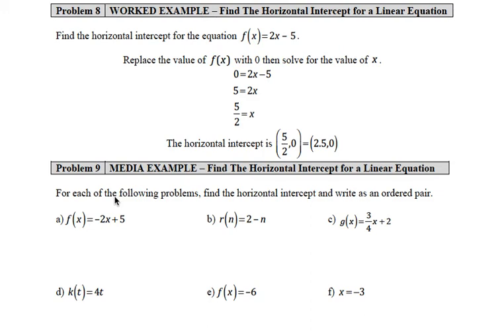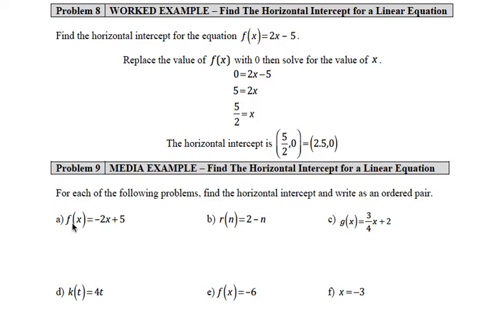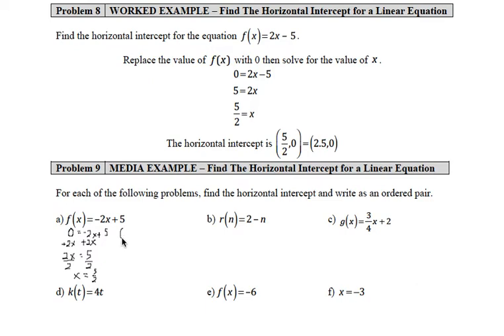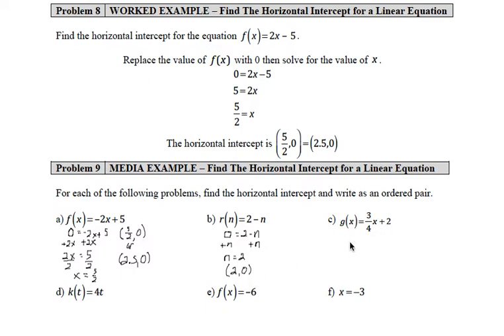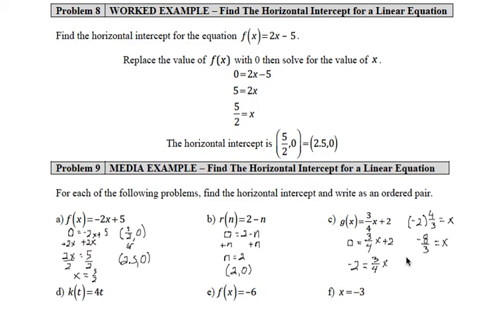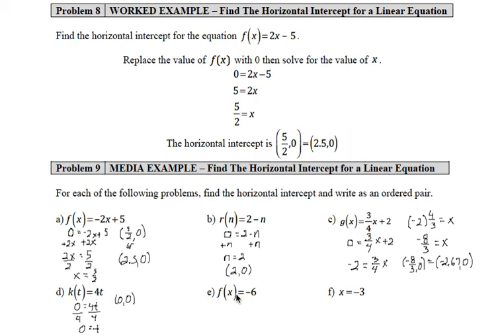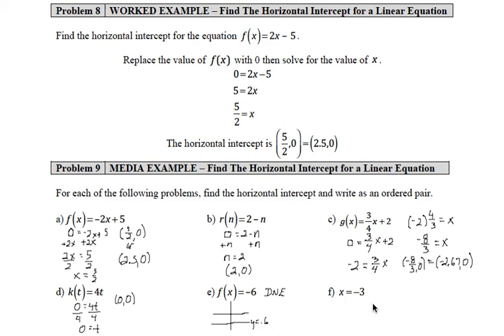MAT12xV5 L3 MediaProb9